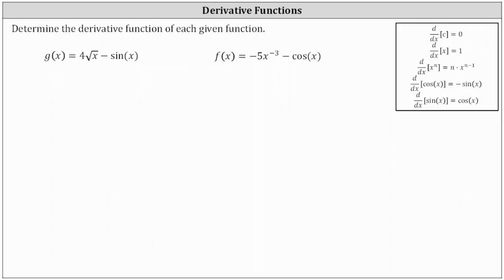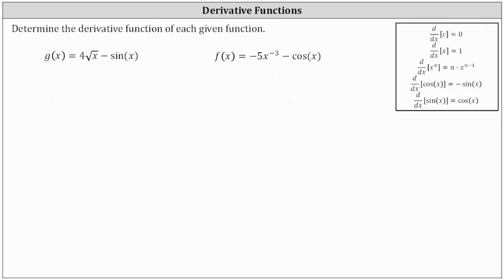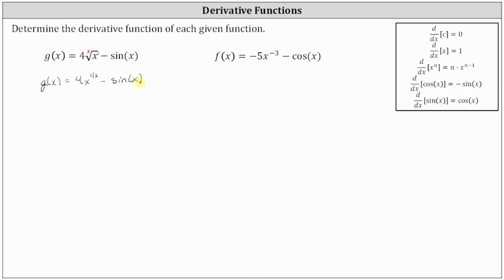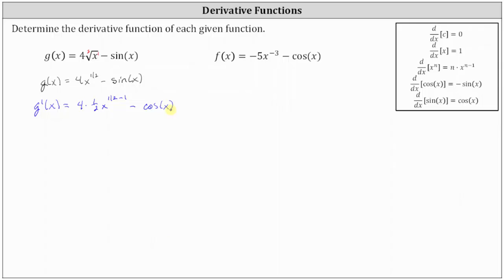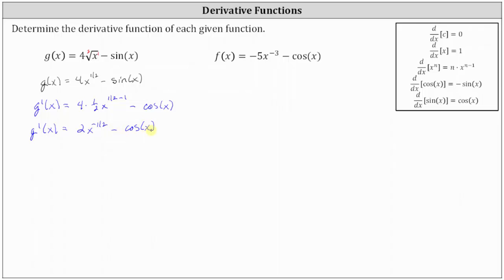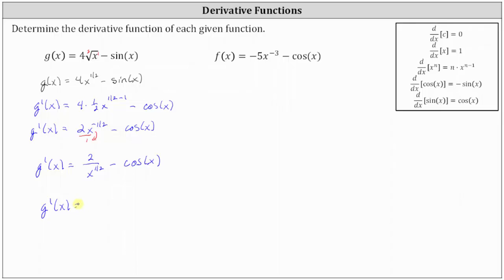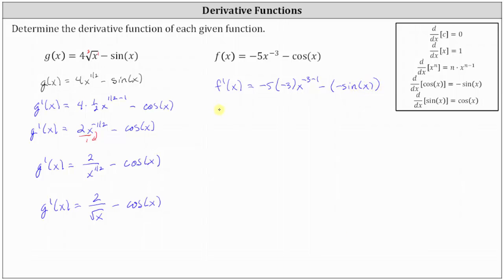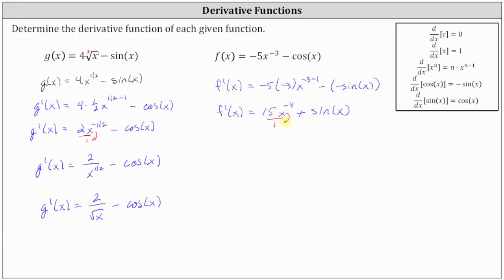Derivatives of Functions in the Form: Radical + Trig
This video explains how to determine derivative functions when the function is in the form of a radical or negative exponent plus a trigonometric function.